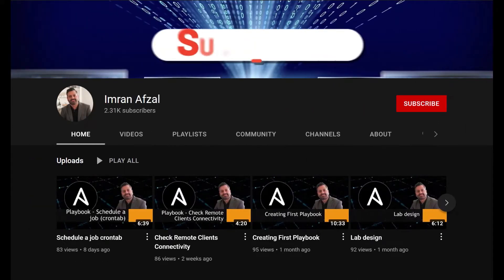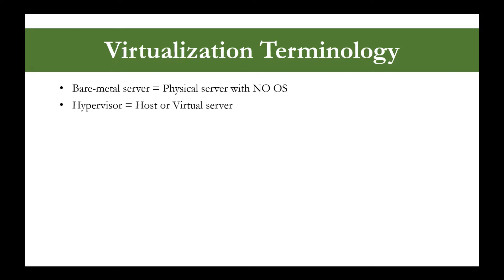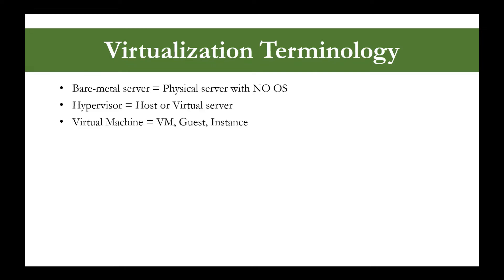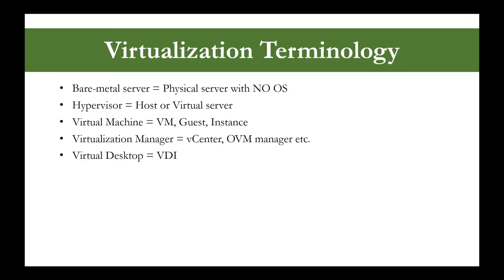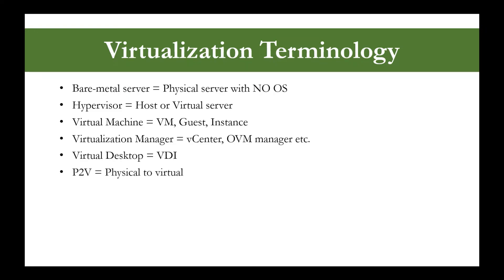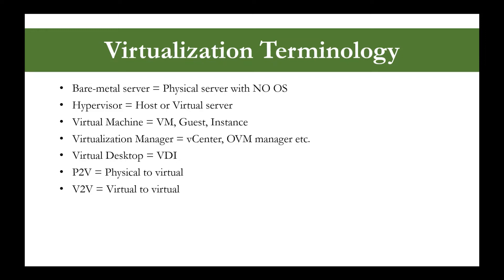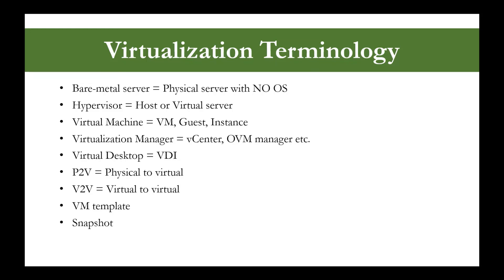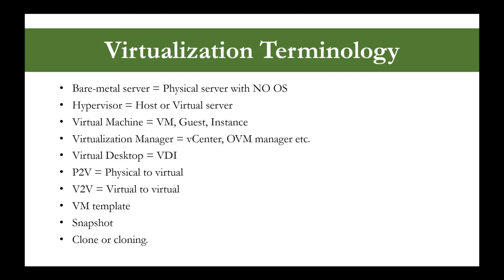Virtualization Terminology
This video is part of my main course "VMWare for Absolute Beginners"